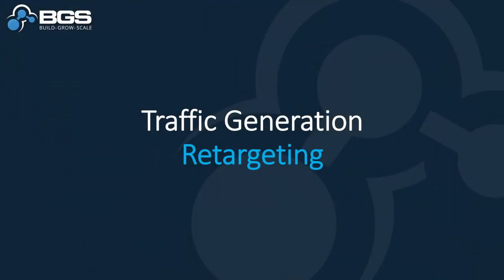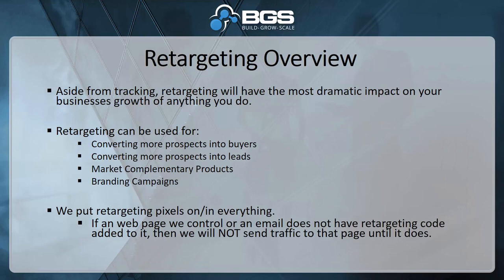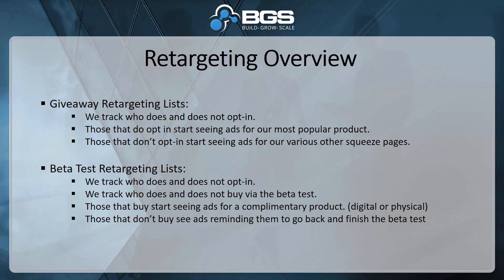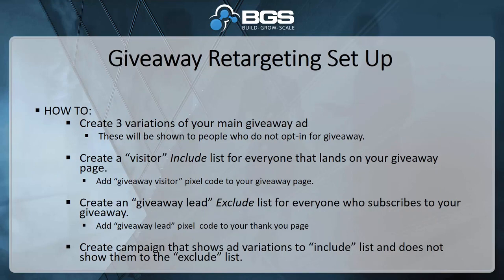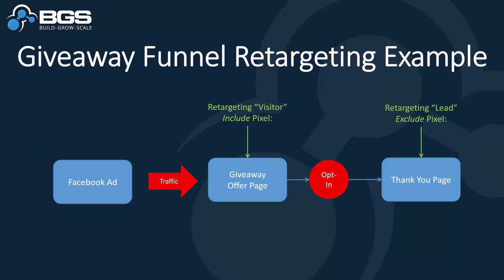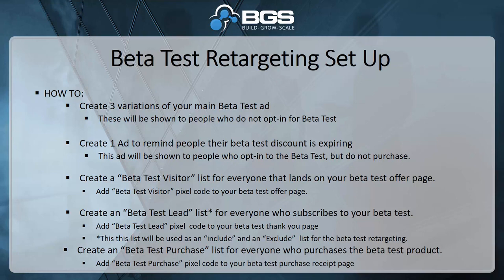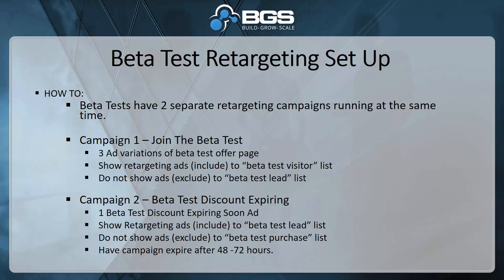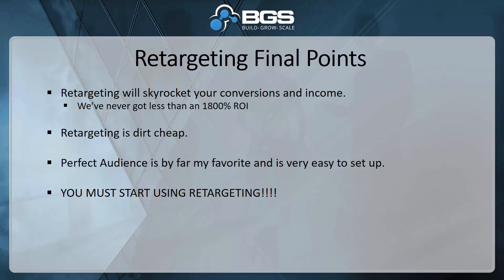upsell modulo 5.6 RETARGETING